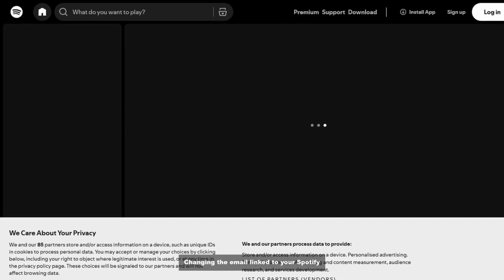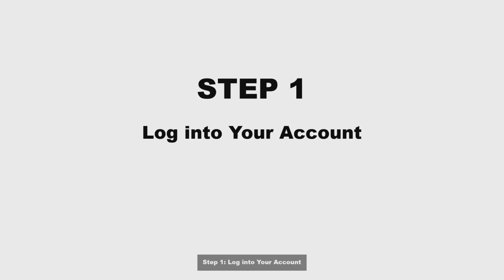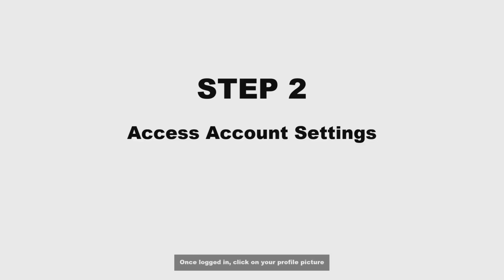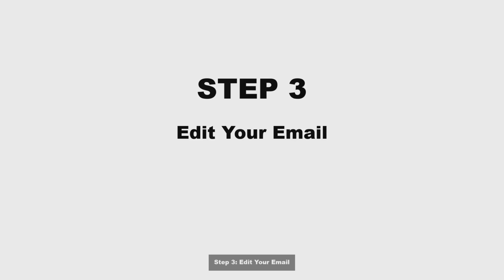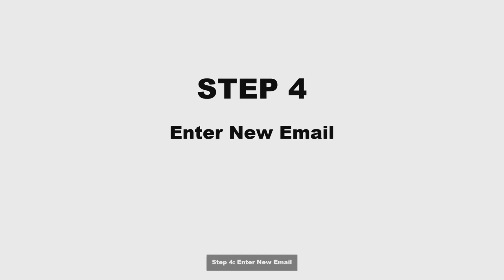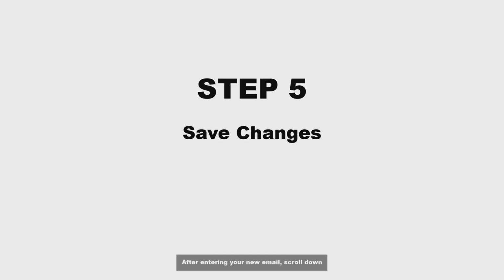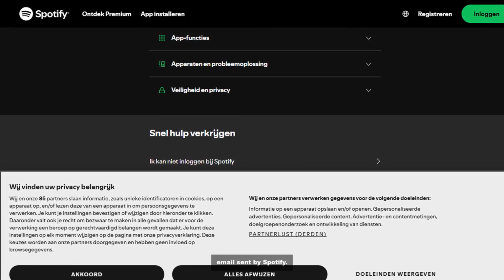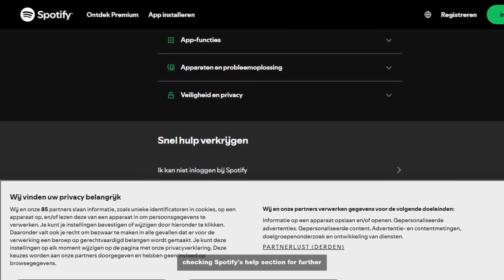How To Change The Email Linked To Your Spotify Account 2026 (QUICK FIX)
In this video, we show you how to change the email linked to your Spotify account in 2026 with a quick fix. If you're having trouble accessing your account or simply want to update your email, this guide is for you.